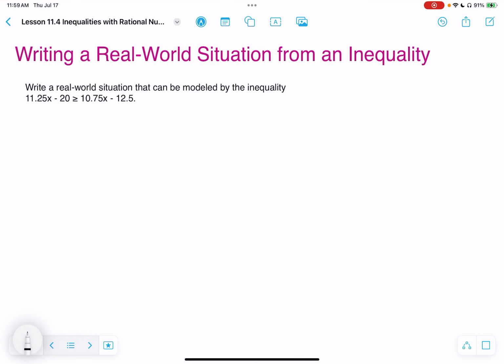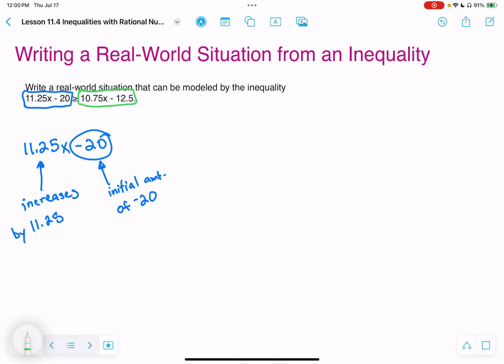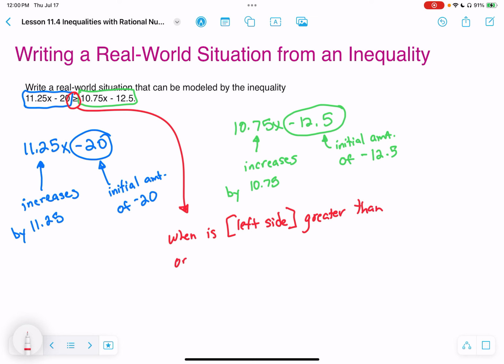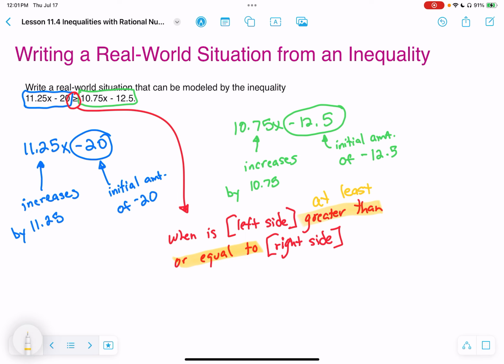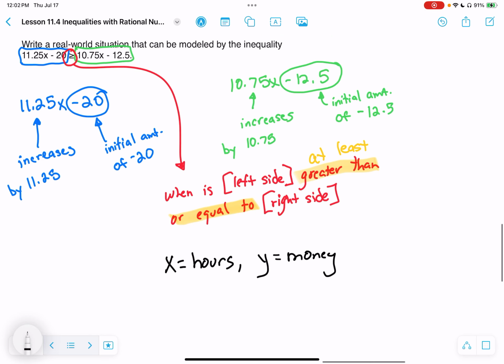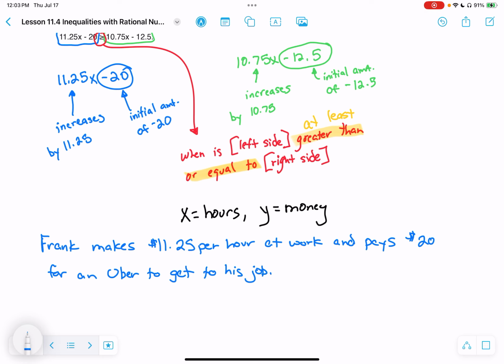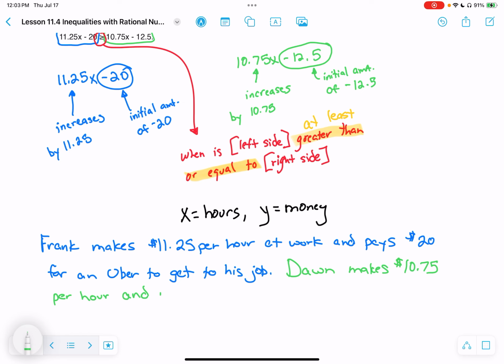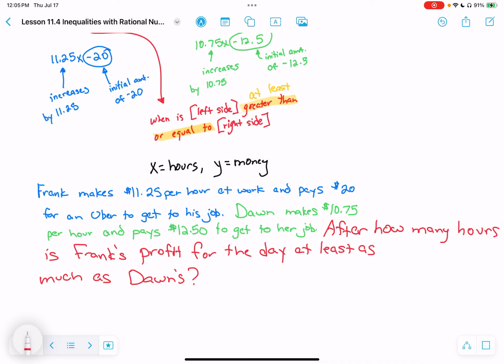Writing a Real-World Situation from an Inequality